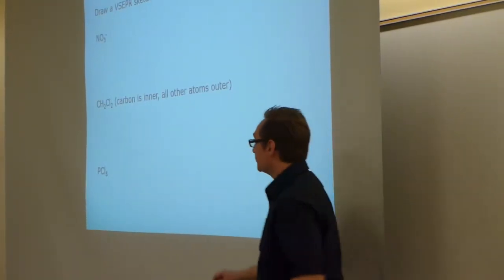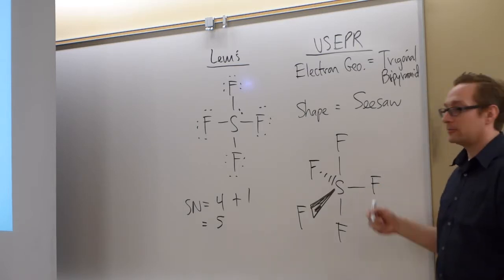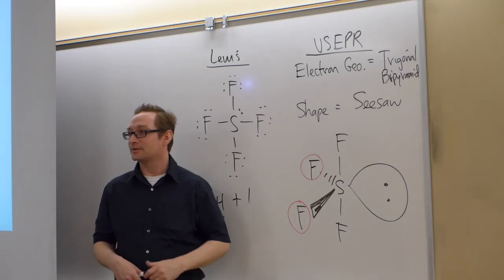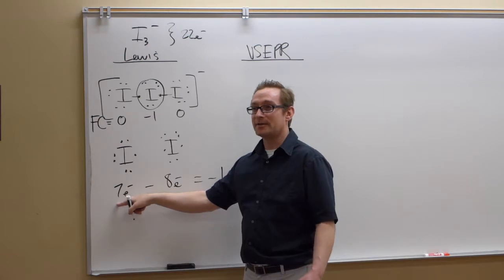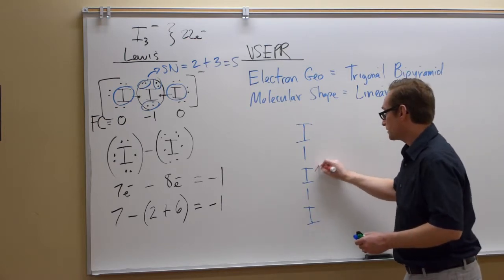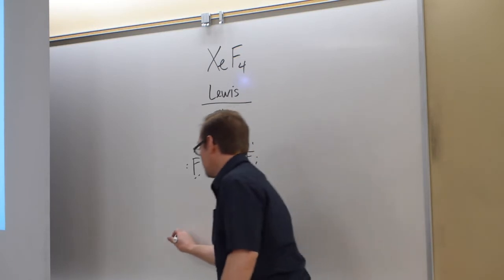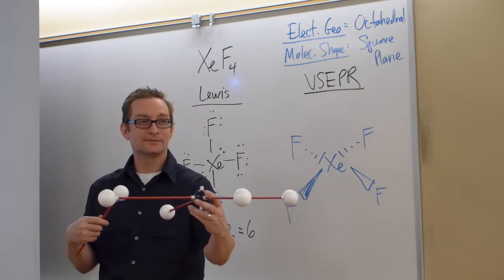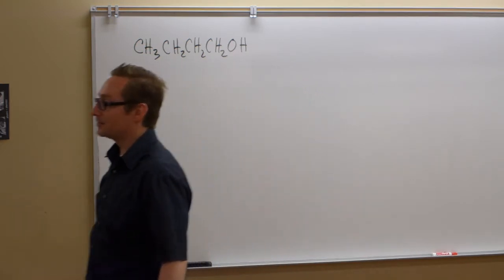VSEPR Part III